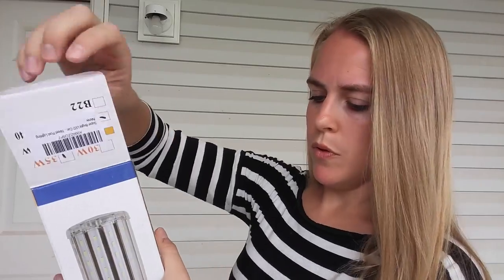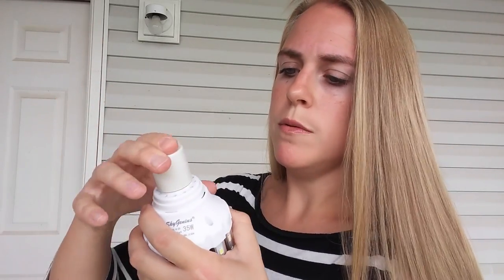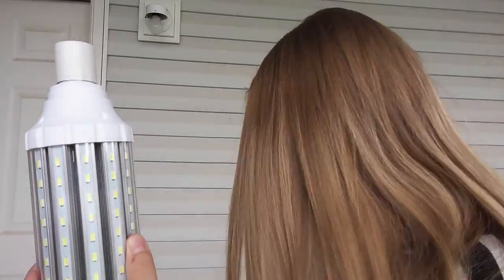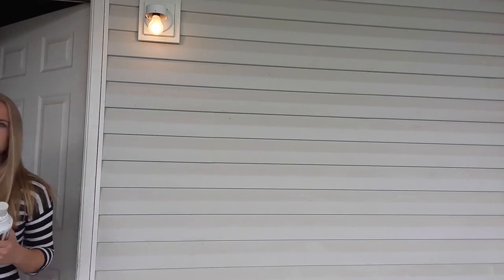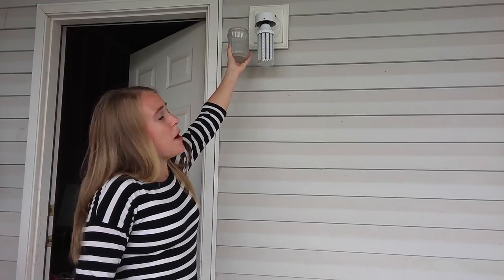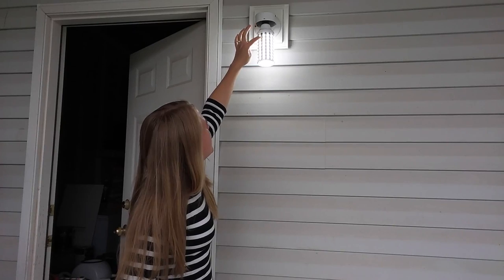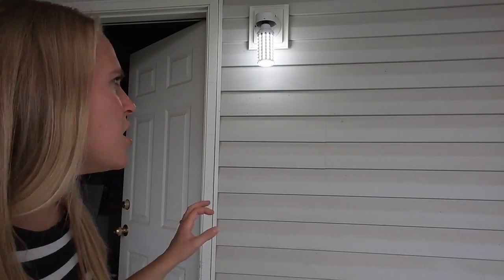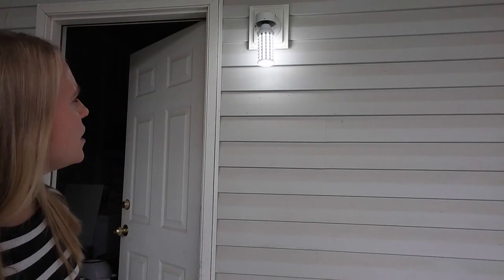Super Bright LED Corn Light Bulb for Indoor Outdoor Large Area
To View or Purchase Product

This is a very large, very bright, very long lasting LED light bulb. And I like it! It is a bright white color that shines, 360 degrees around the light bulb and really casts its light out far into the distance. I love that this is energy saving as well: it consumes 1/10 of the energy of a standard incandescent bulb, and 1/3 of a traditional energy saving light bulb. LED lights are very energy efficient. That is pretty impressive. Its life span is 35,000 hours- which is really great. That is more than 10 times the lifespan of a regular light bulb and more than 6 times the life of an energy saving light bulb. It consumes less, it lasts longer and it looks beautiful.

I have also noticed that this bulb cools quickly once it is turned off. This lightbulb is significantly larger than your standard lightbulb and most likely will not work in a light fixture that features any type of globe over the bulb. Do be aware of the measurements of the bulb if you are planning to by this for a specific light. We have used this light on our back porch and in our garage for a brighter light in our shop/work area. When used on our porch (we could not use the globe on our fixture there), it was able to light up most of our backyard and you could see beyond our fence, when you typically can’t with a standard lightbulb. It is a pretty, clean, white glow and the bulb just looks nice. This would be great for a street lamp, lamp post, porch, workshop or garage. Indoor or Outdoor Use are appropriate.